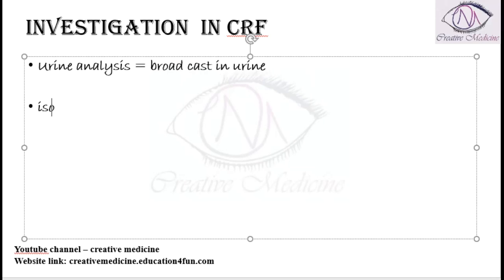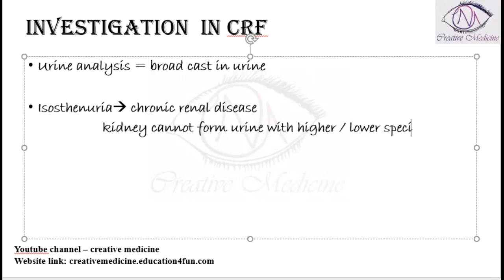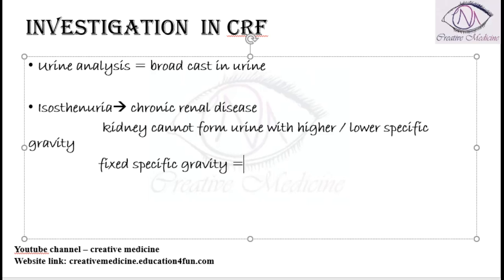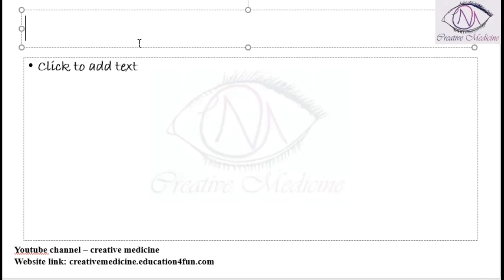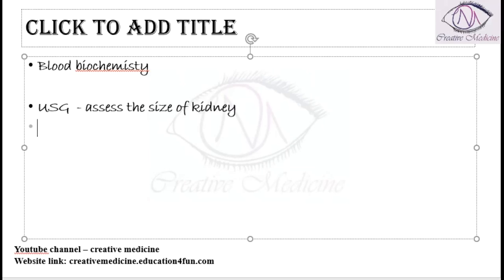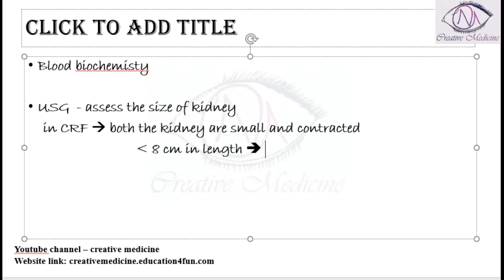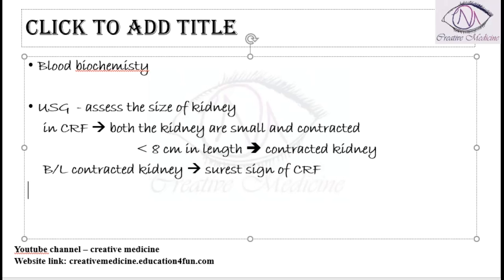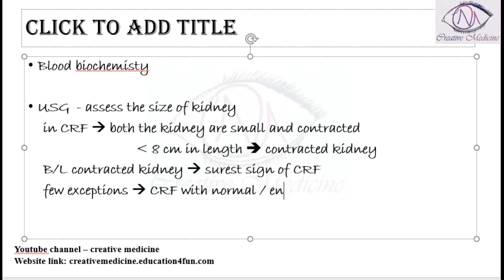Lec 18 Causes of Band Shaped Keratopathy || Renal